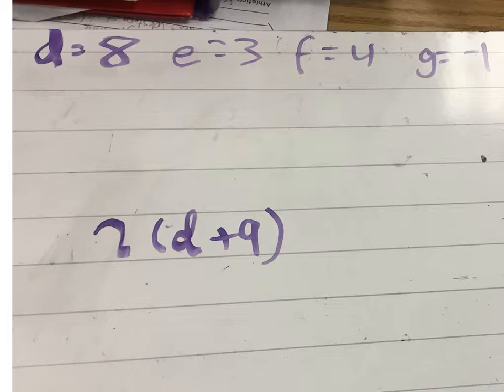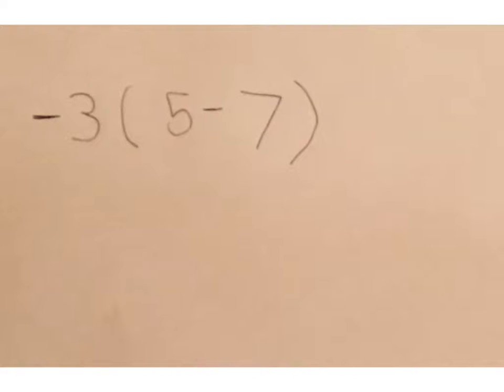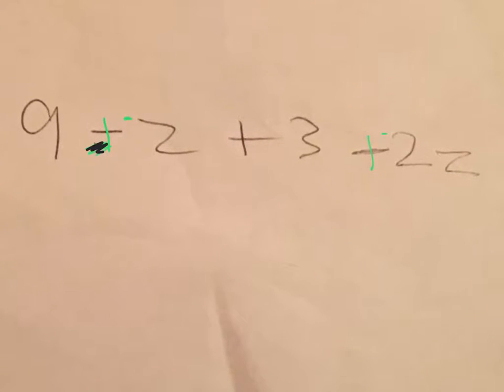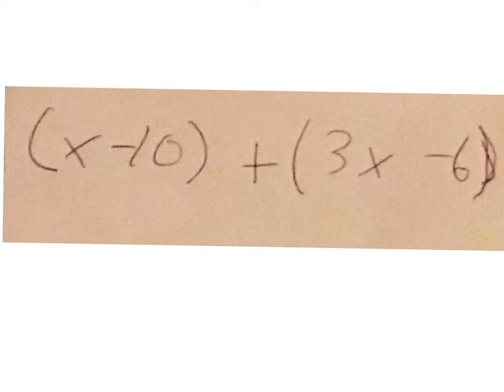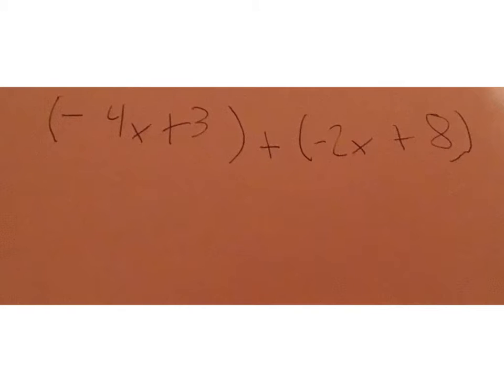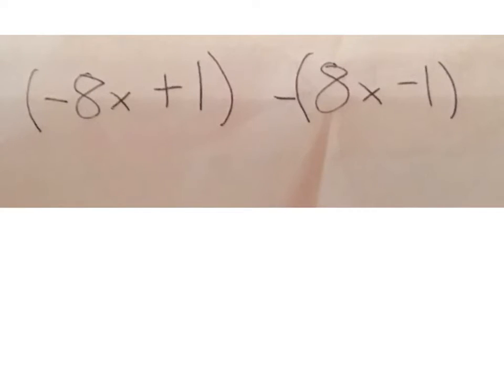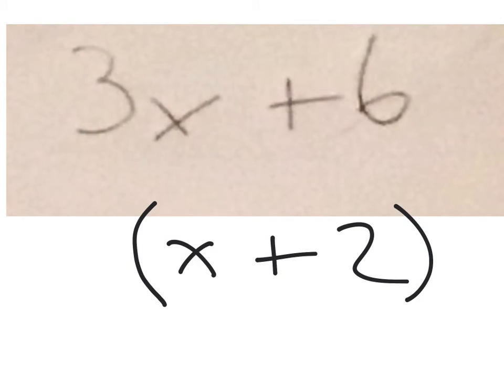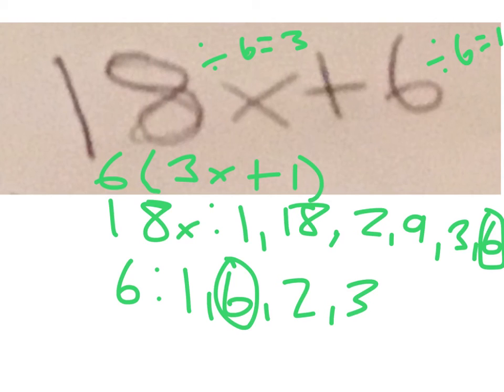Expressions Hallie 4